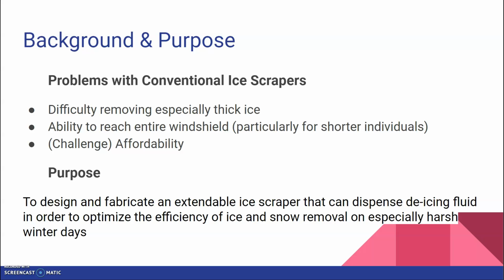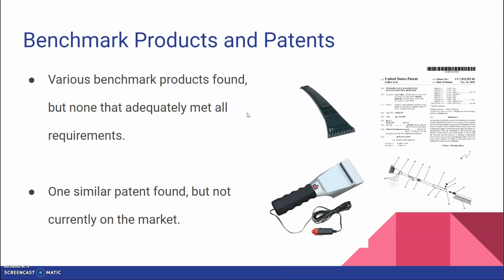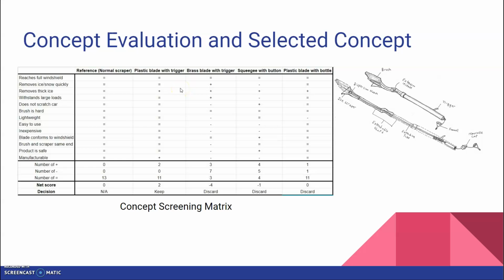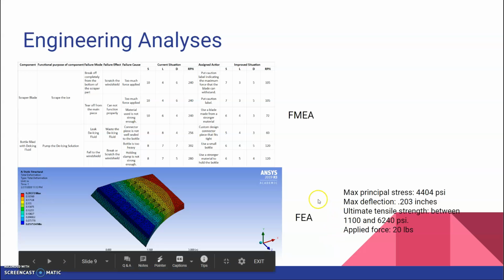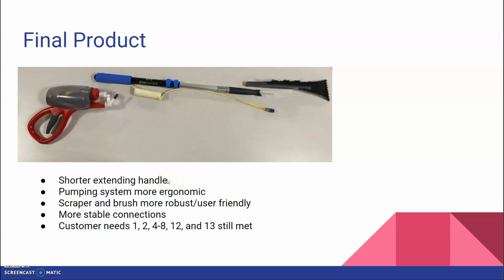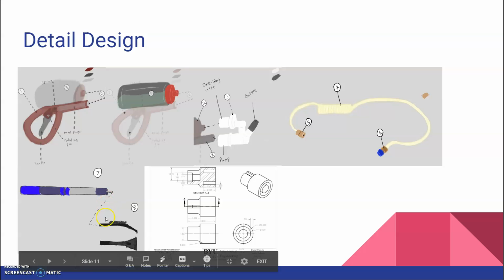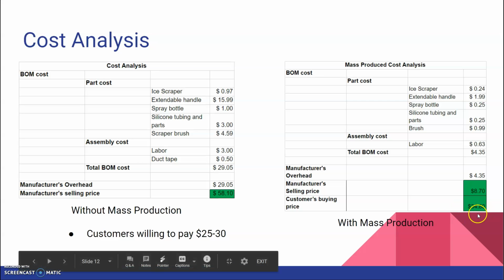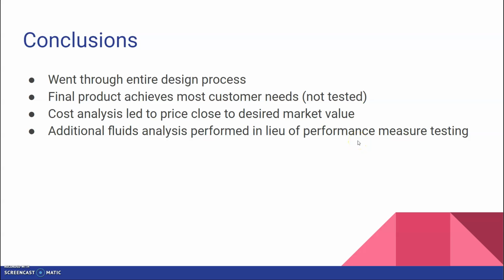Ice Scraper Final Presentation